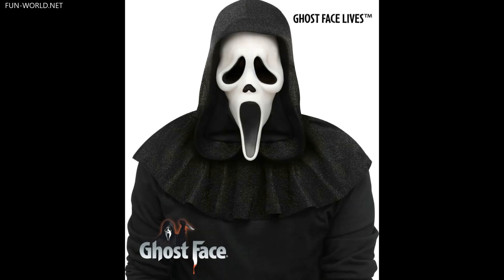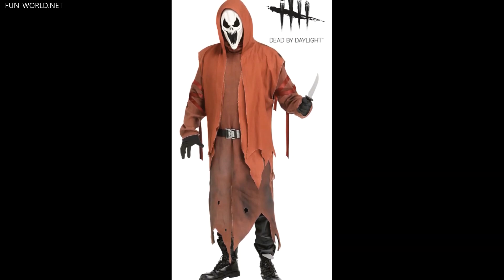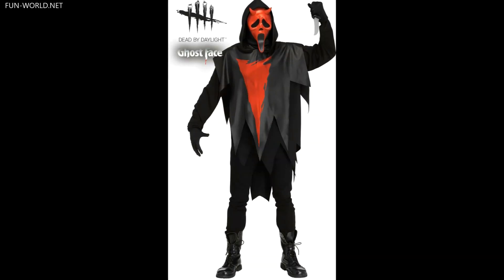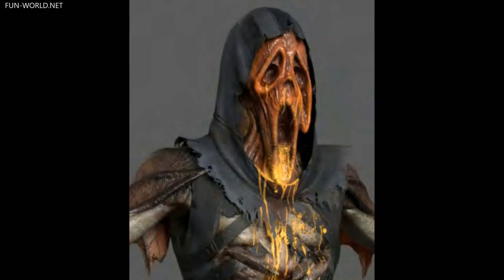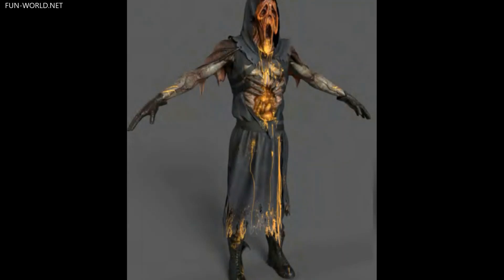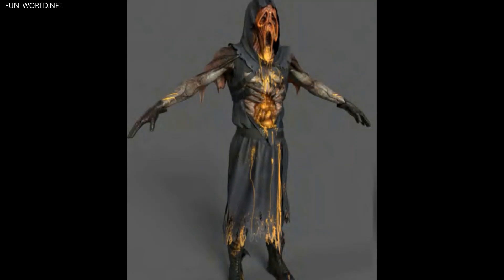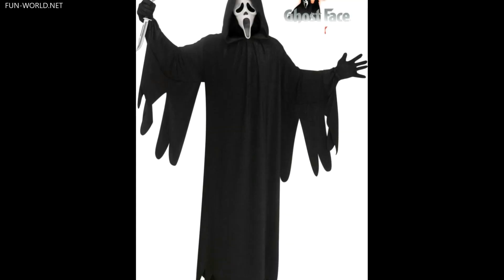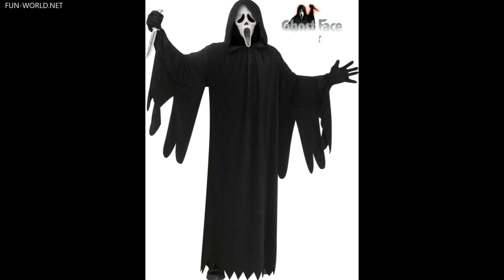'Dead by Daylight' Ghostface Costumes for Halloween 2021 - Blighted Scorched; Viper Face; Devil Face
Fun World has announced a new 'Dead by Daylight' Ghostface masks and costumes for Halloween 2021!